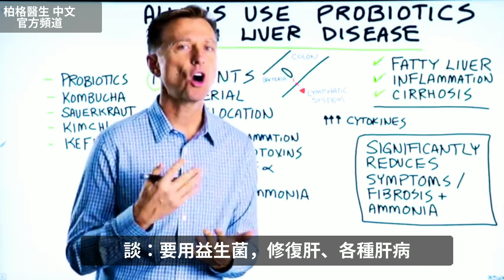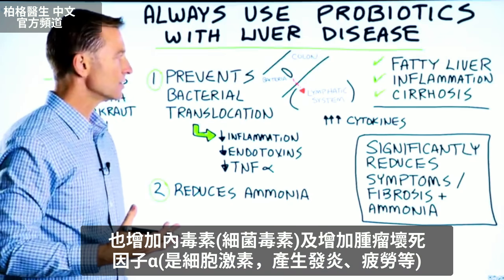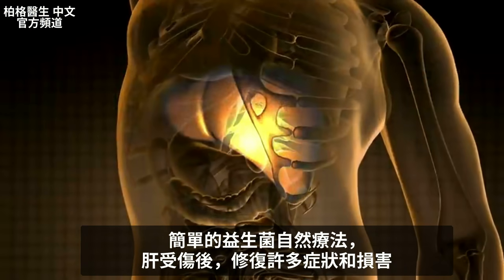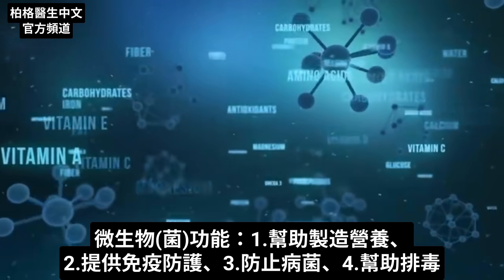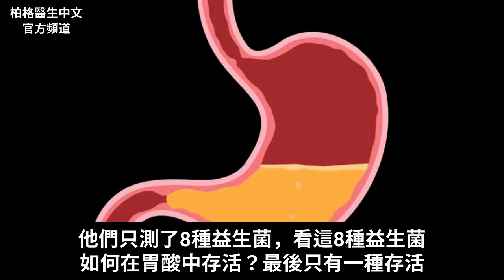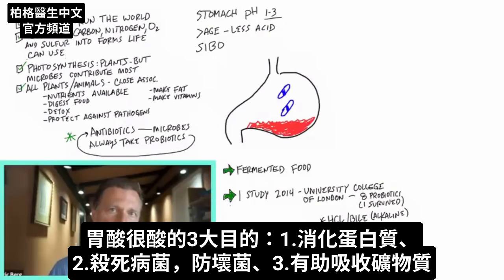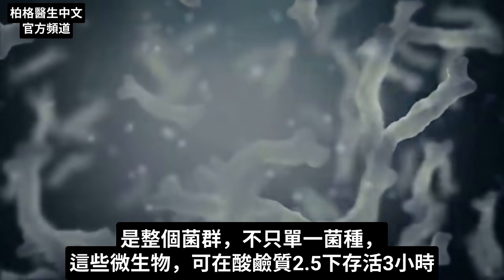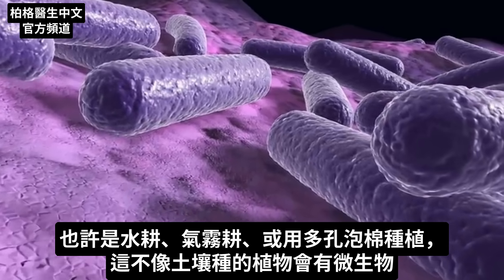益生菌修復肝病與脂肪肝, 何時吃益生菌? 自然療法,柏格醫生 Dr Berg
🌹 搜尋dr berg 柏格醫生授權台灣總經銷： 柏格醫生優質益生菌液體.
時間標示：
0:00 益生菌與肝病
0:30 益生菌如何幫助肝臟？
2:11 益生菌來源
4:27 吃抗生素，要同時吃益生菌
5:40 膽汁有助預防微生物在小腸滋生
6:52 強化益生菌的作用
9:26小腸細菌過度生長(SIBO)！

柏格醫生 dr berg 談：用益生菌，修復肝問題。包括脂肪肝、肝炎或肝硬化等、 什麼時候吃益生菌？

益生菌的功效：
1.防止細菌移位。肝傷時，結腸細菌能遷移出結腸並進入淋巴系統。一旦細菌進入淋巴系統，會有免疫反應，觸發大量細胞激素。這會引起發炎、增加內毒素和增加腫瘤壞死因子α(TNF α)。

2.減少氨。晚期肝病副作用之1是血中過量的氨進入大腦。

益生菌可顯著減輕肝病相關症狀，也有助減緩纖維化並減少氨。

益生菌5來源：
1.優質益生菌補充劑
2.喝康普茶(kombucha)
3.吃酸菜(sauerkraut)
4.吃泡菜(kimchi)
5.吃克菲爾(kefir)，原味無糖的

使益生菌在胃中存活，能夠到大小腸中：
1. 餐後吃益生菌保健品或吃益生菌食物
2. 一天中，早一點的時間吃益生菌
3. 斷食吃益生菌，要多喝點水
4. 吃益生菌不要配檸檬水或蘋果醋水。
5. 吃土壤種出來的生菜。

艾瑞克柏格(Dr Eric Berg)醫生介紹：
56歲，脊椎醫生， 他是弗吉尼亞州、加利福尼亞州和路易斯安那州的3州脊椎科醫生，￼執照一直維持有效。他是全球知名的健康生酮飲食和斷食專家，也是《新體型指南》和KB Publishing出版書作者。